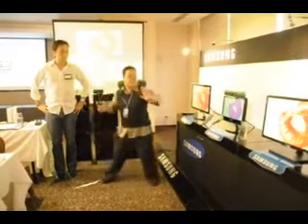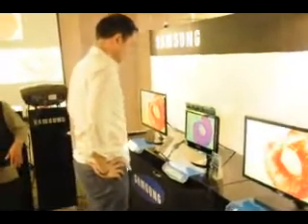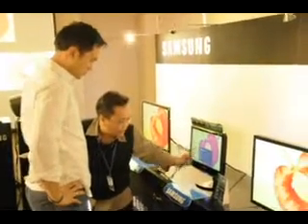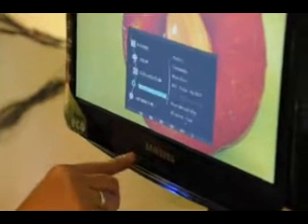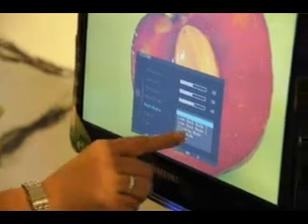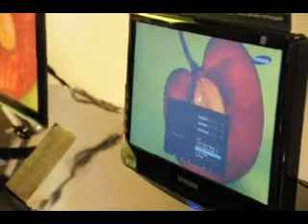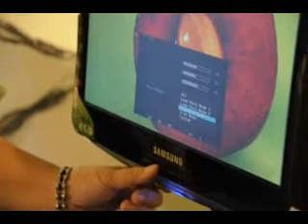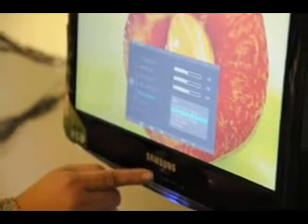HardwareZone Philippines: Samsung SyncMaster Monitors For 2010 Part 2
Continuation of the monitor demonstration. Check out the full online coverage of this event